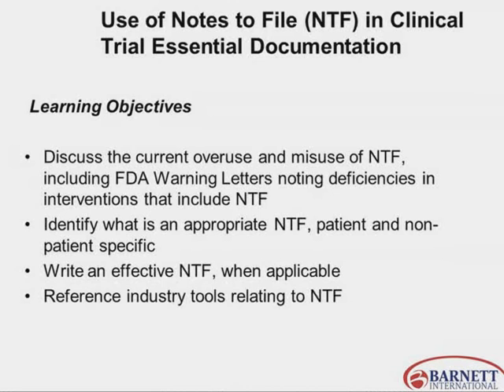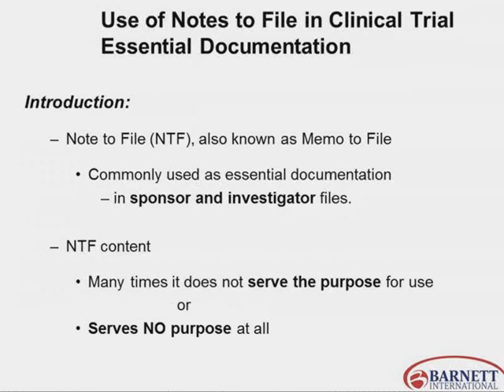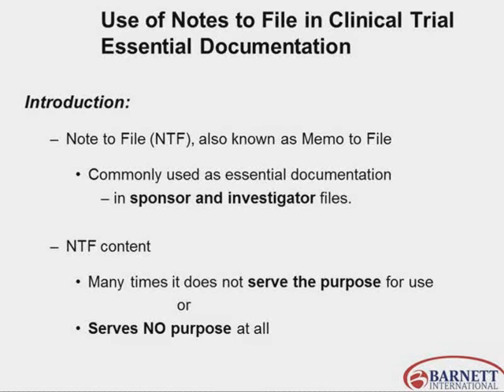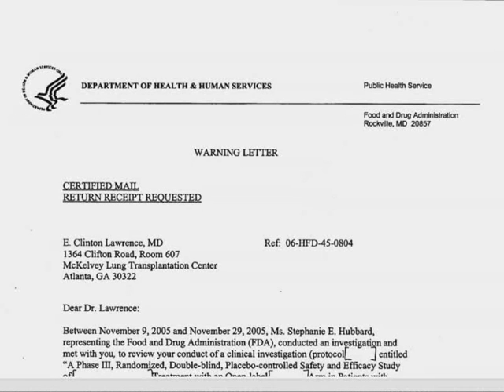Use of Notes to File in Clinical Trial Essential Documentation Trailer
Notes to File (NTF), also known as Memo to File, are commonly used as essential documentation in sponsor and site files. Many times the content of the NTF does not serve the purpose for use or serves no purpose at all. This web seminar will discuss the appropriate and inappropriate uses of NTF, the questions to ask to determine if NTF would be beneficial, and the components of a quality NTF, if being used.